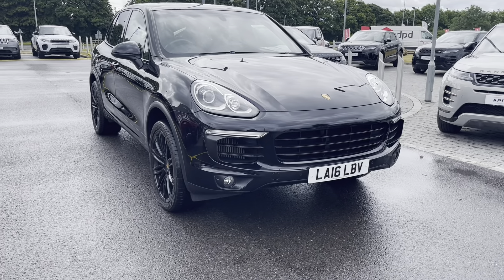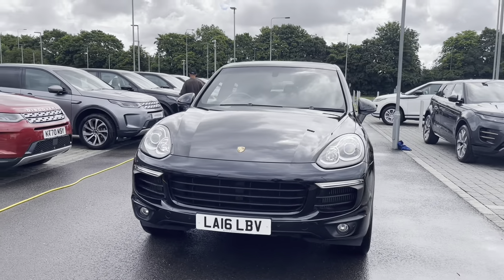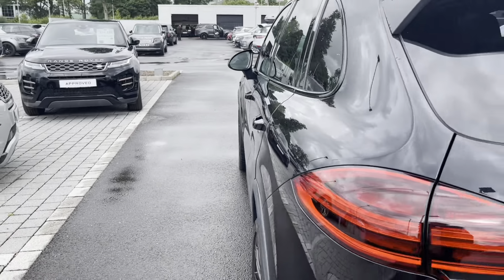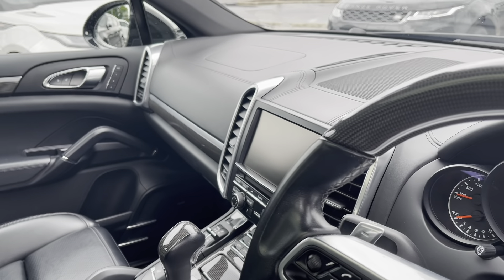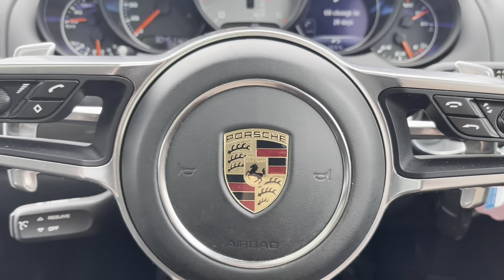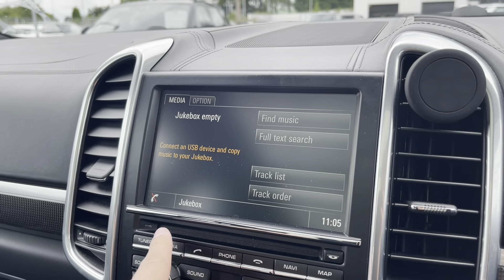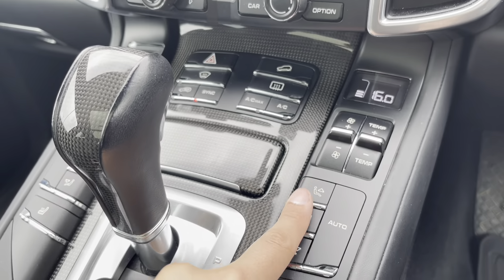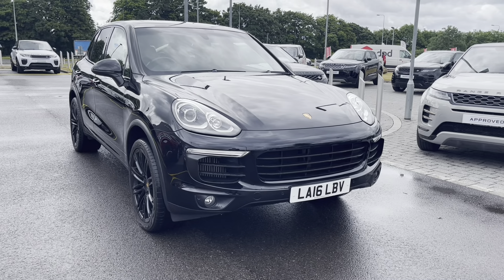Used Porsche Cayenne 4.2 TD V8 S TiptronicS 4WD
Used Porsche Cayenne 4.2 TD V8 S TiptronicS 4WD at Stafford Land Rover – Used cars for sale

This fabulous Porsche Cayenne 4.2 TD V8 S TiptronicS 4WD  is the perfect mixture of a high tech, reliable car which would be ideal for someone looking for a Spacious Sporty Car. The exterior of this car is beautiful and this can be seen in the Metallic Paint, which gives this car a luxury feel. Another exterior feature which should be mentioned is the 21-inch 911 Turbo Design wheel with wheel arch extensions, this compliments the Jet Black Metallic exterior colouring, making the whole car stand out that much more. The interior is just as beautiful as the exterior and this can be seen in the Black Smooth Finish Leather , this adds a unique aspect to the interior. These seats also provide the utmost comfort for not only the driver but for the passengers as well, this means that whoever has the pleasure of being in this car will have a memorable experience. The Sliding Panoramic Sunroof is great for allowing all the natural light into  the car . The main focal point of the interior is the Porsche Entertainment System which has everything you need for any journey including; DAB Radio, Bluetooth Connectivity as well as a Navigation System which is good for helping you plan any journey you may take in this car. Another High Tech Feature is the Rear Camera which allows you to safely maneuver around in those difficult parking situations.
This magnificent car will come with a 12 month warranty.

Just into our stock, this Porsche Cayenne 4.2 TD V8 S TiptronicS 4WD in Jet Black Metallic, is now available for sale from Stafford Land Rover.

Reg number: LA16LBV
Fuel: Diesel
Transmission: Automatic
Engine Size: 4.2 V8
Mileage: 30,451

Features include:
Sliding Panoramic Sunroof
Rear Camera with Front and Rear Parking Sensors
Heated Front Seats
Memory Front Seats